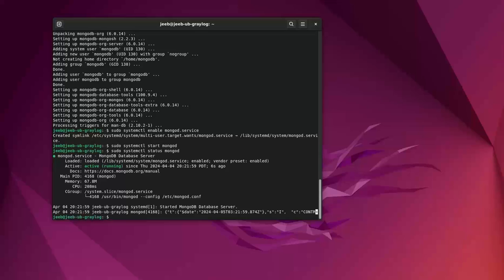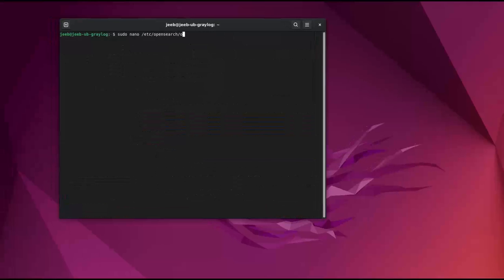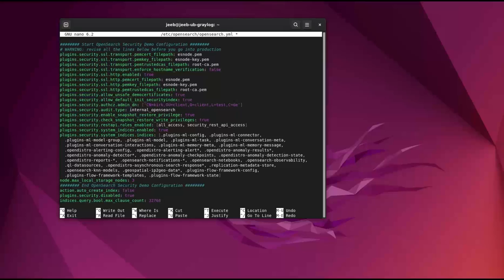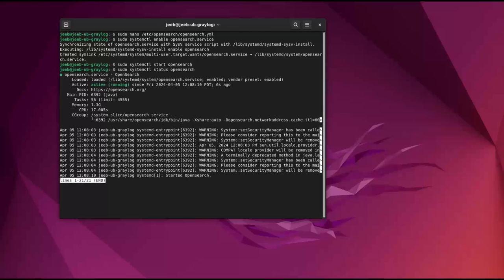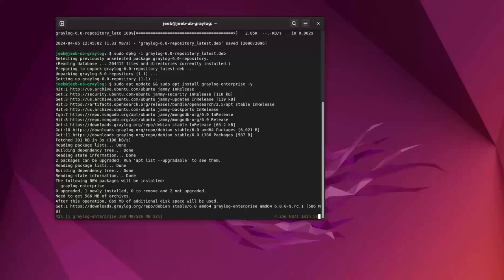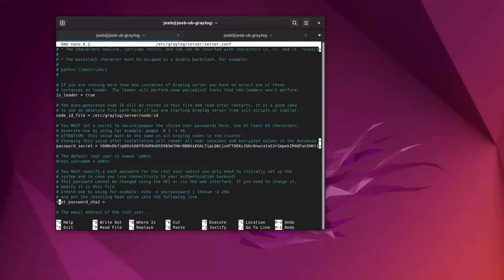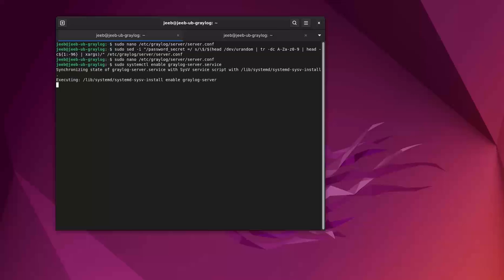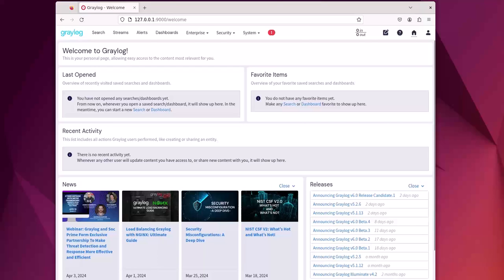Install Graylog V6.0 on Ubuntu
Follow Ethan Keaton, Sr Manager of Technical Marketing as he walks you through installing Graylog in a single node lab environment.